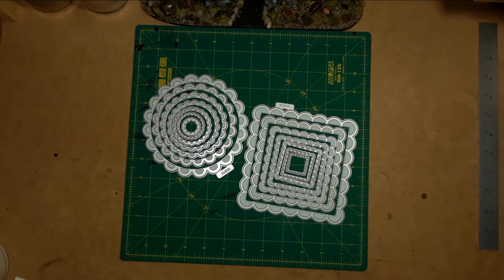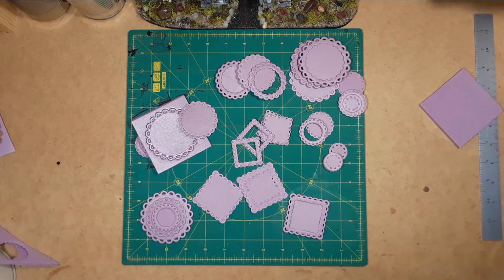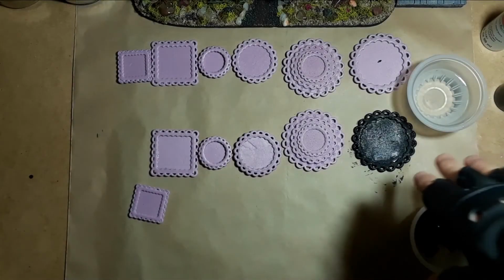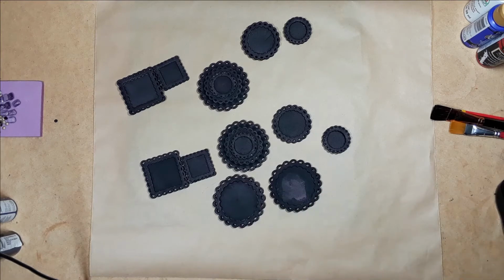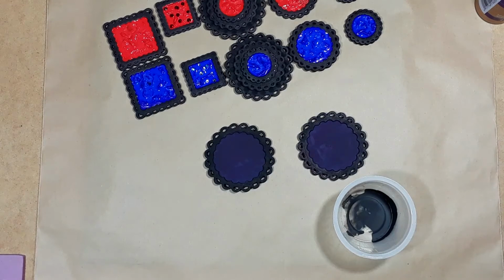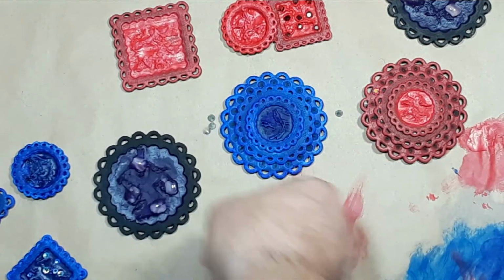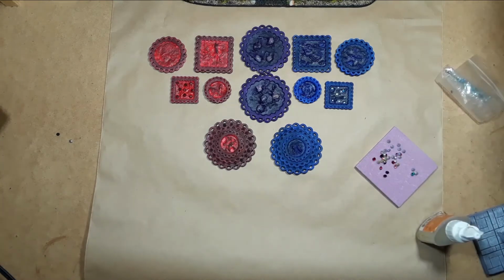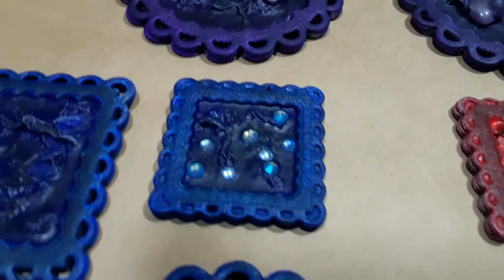Dungeon & Dragons XPS foam Elvish healing and Mana wells build, Gaming Terrain building material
in this video I use interlacing dies and XPS foam to create Elvish healing and Mana Wells/pools
With the XPS foam you can build all kinds of gaming terrain for tabletop role playing games, dioramas, or any other craft project you may have in mine.
Extruded polystyrene can be found in most home improvements stores. It can be found in the Home Insulation sections of the store. Each store the color will differ, pink and blue are common in the US.

Supplies used:
Hot Glue gun (low Temp)
tacky glue
Cut XPS Foam
acrylic craft paint
dry brushes and other painting brushes
nesting lace Square and round cutting dies
die cutting machine
glass gem crystals
moonstones
tissue paper

More XPS foam videos:
Building terrain material with Extruded Polystyrene (XPS foam).